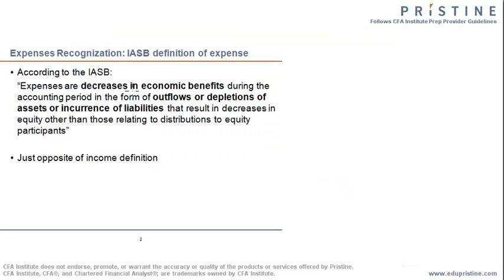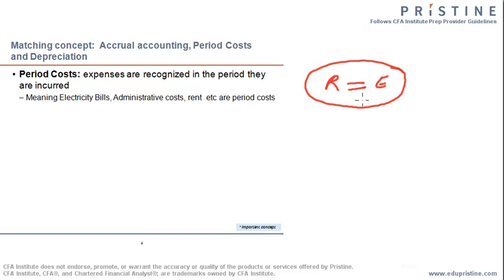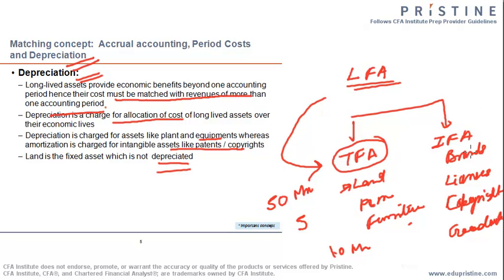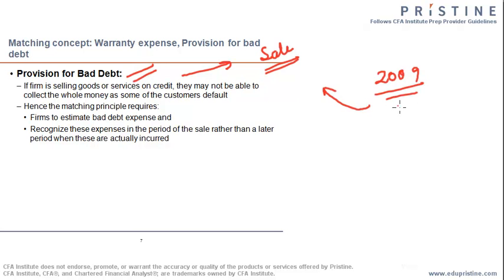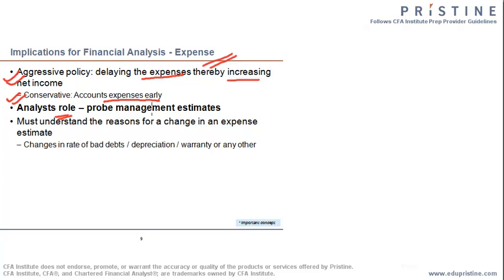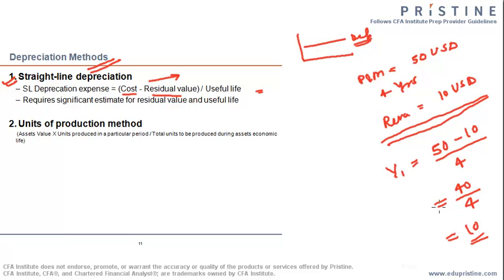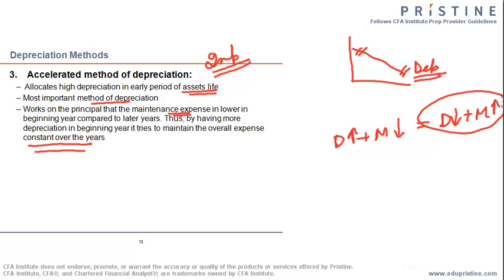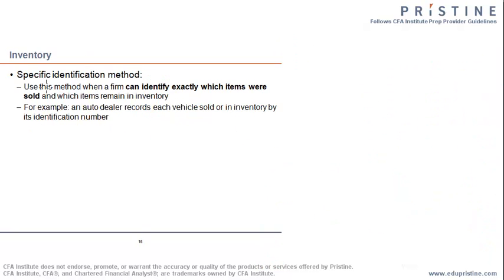Describe the General priciples of Expense recognition - Financial Reporting and Analysis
This session talks about Expenses & covers given topics:
-General Principles of expense recognition
-Specific expense recognition application
-Implications of expense recognition